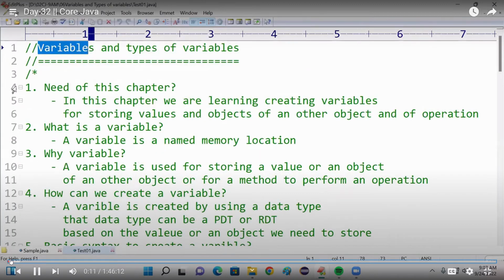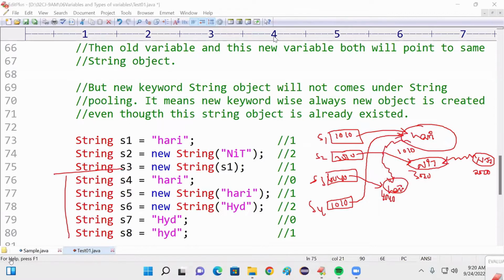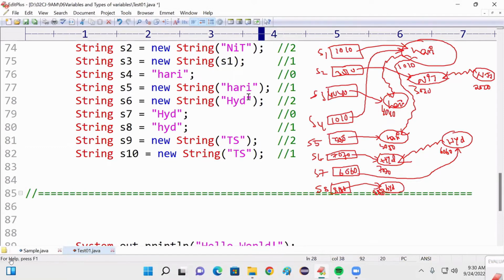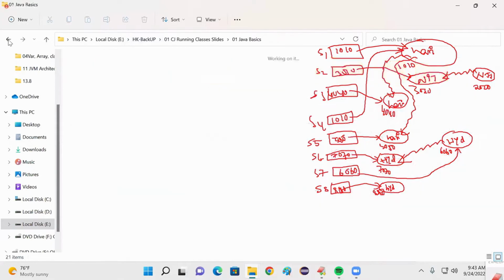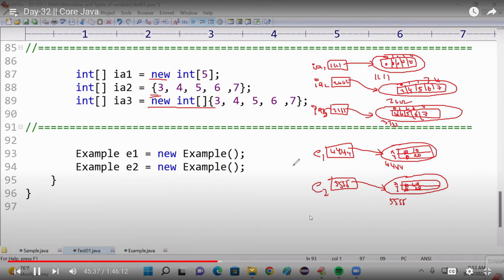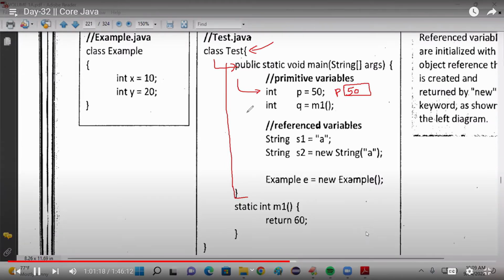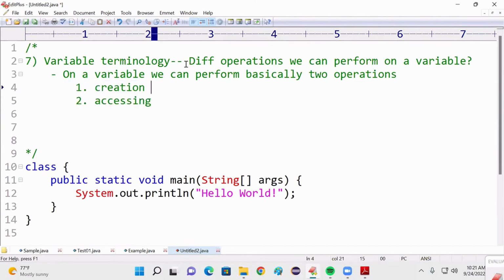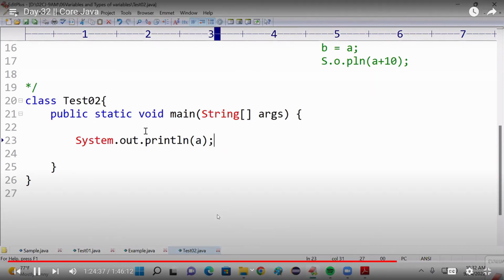28- JAVA PART-1 || VARIABLES & THEIR TERMINOLOGIES